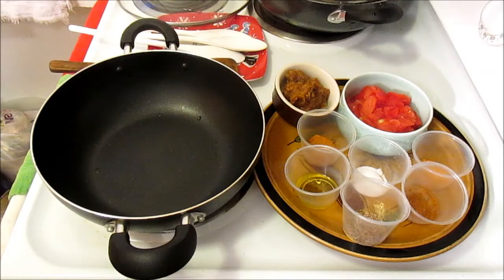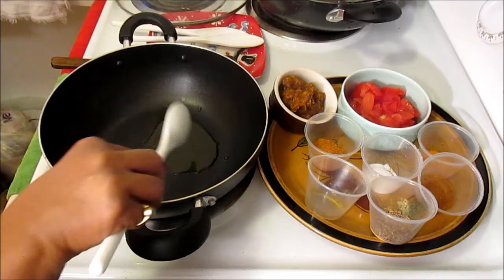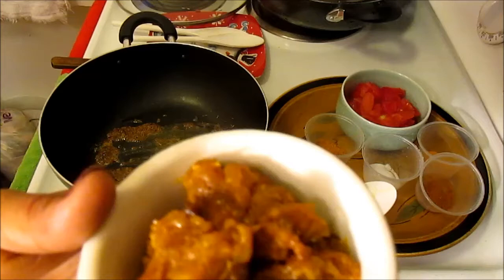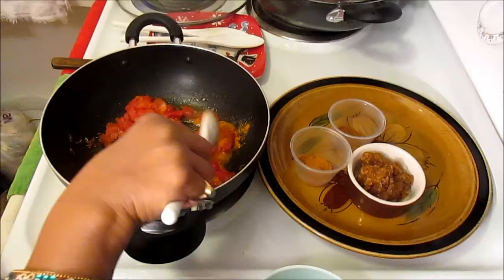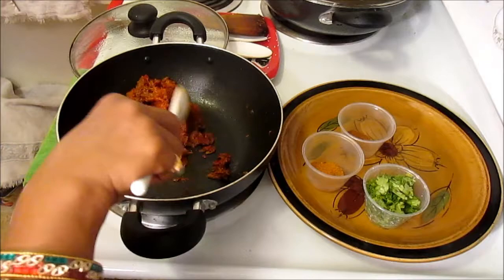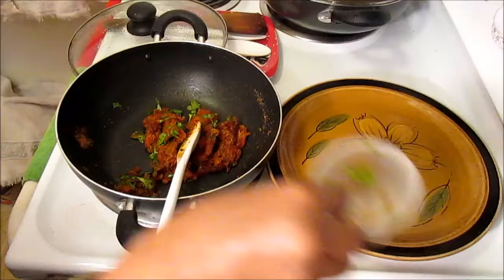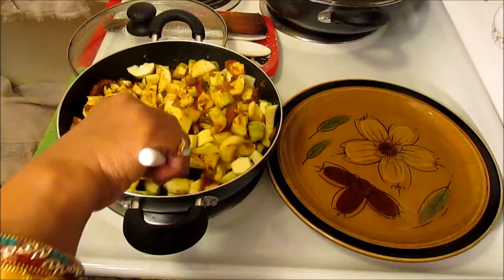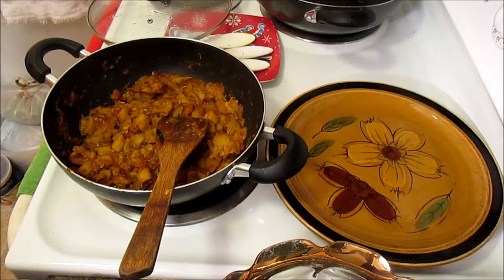GREEN SQUASH CURRY SIMPLE AND YUMMY!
GREEN SQUASH CURRY: THE SIMPLEST AND YUMMIEST!
Six-Eight small green squash cut it in small pieces. I got them fresh from the garden
½ tsp cumin seeds and a pinch of hing/asafetida
Two tomatoes seeded and cut.
 Salt ½-1 tsp or to your taste
Turmeric ½ tsp.
2 large tablespoons of masala mix.
(5-6 cloves chopped garlic, 2 inch ginger grated and 1 large onion fried in 1 tsp olive and made in masala mix).
4 table spoons of coriander leaves.
I used Achar gosth masala 1-2 tsp you can use any kind.
½ tsp. Garam masala.
You can use one green chili chopped
1-2 tbsp olive oil
In a pan heat up the oil to that add 1 tsp cumin seeds and a pinch of hing/asafetida cook it a minute till light brown.  Then add the chopped tomatoes cook them with the cumin. Now add the salt, turmeric, onion, ginger, garlic masala pest and and cook 10 minutes uncover in low heat. Once it is cooked then you can add achar ghost masala, garam masala, cilantro and squash stir for 5 minutes then cook it in low heat covered for 20-30 minutes. Make sure it is not mash keep it little bit crunchy. You can add fresh chopped green chili to it if you like hot.
Once it done enjoy it with brown or white rice or bread!

PLEASE FOLLOW, I FOLLOW BACK!